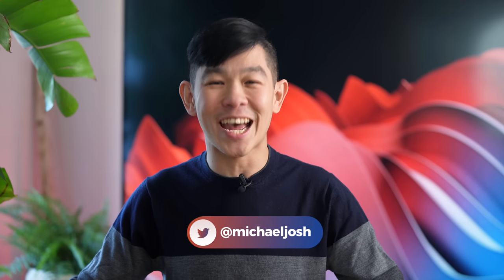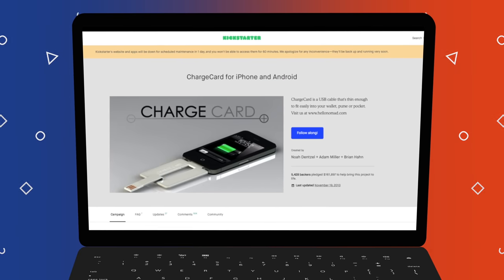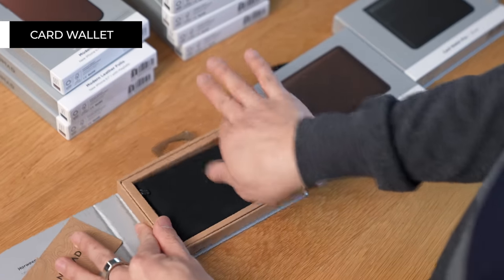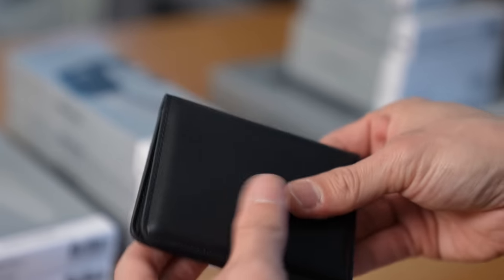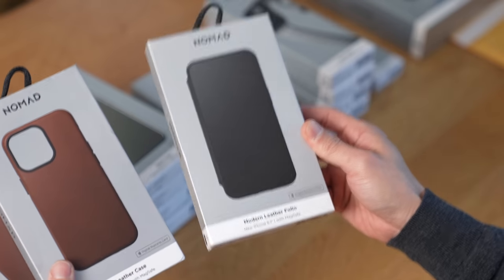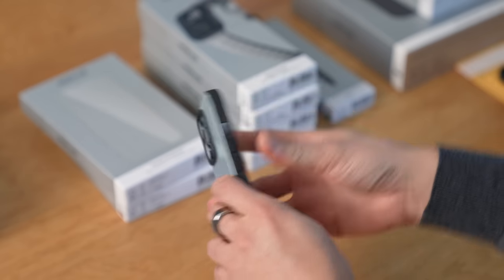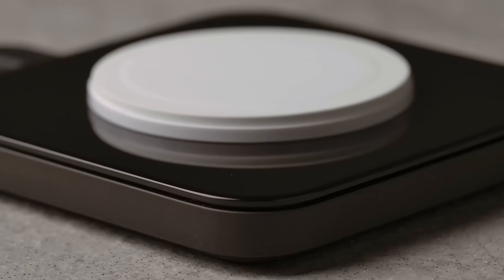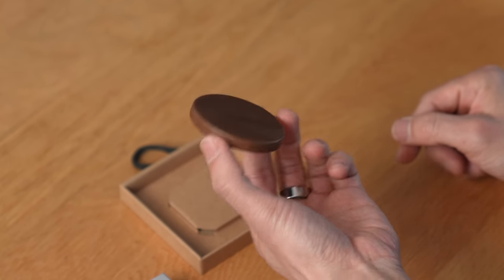iPhone 13 Cases, Apple Watch Bands, MagSafe Chargers from Nomad | Show & Tell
We're launching a new series called Show & Tell where we hope to take a look at some of our favorite brands, devices, and accessories. In this first episode we are featuring Nomad, a lifestyle brand that has supported our channel for over fiver years now. If you have been watching our videos for a long time, you'd know they make some of our favorite iPhone cases, wireless and MagSafe chargers, and other leather goods.

Valid until May 15, 2022

CHAPTERS:
00:00 Series Launch
01:10 Charge Card
02:06 Nomad 101
02:50 Leather Mousepad
03:51 Leather Wallets
05:38 Card for AirTag
06:20 Leather Loop
07:53 iPhone Cases
10:40 Other Phone Accessories
11:21 Sport Band
12:47 Chargers
15:42 Surprise!